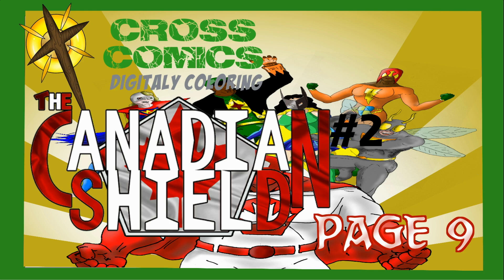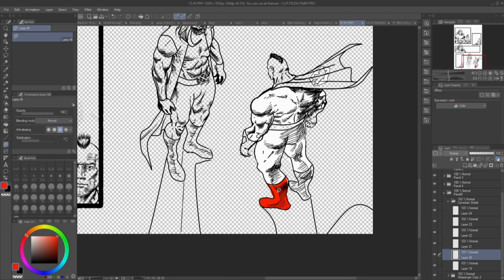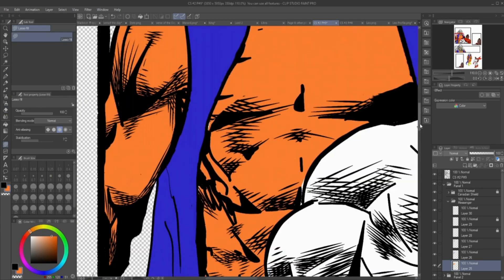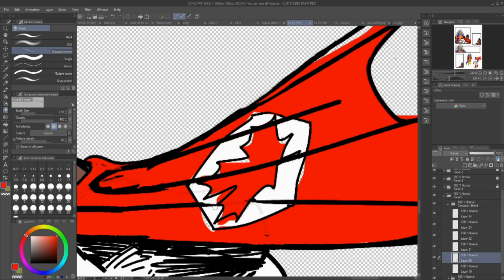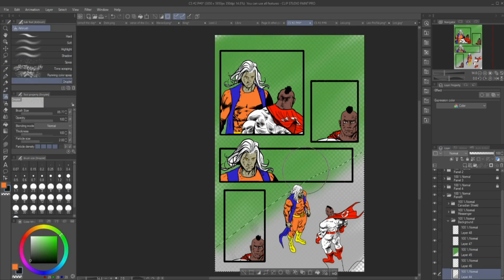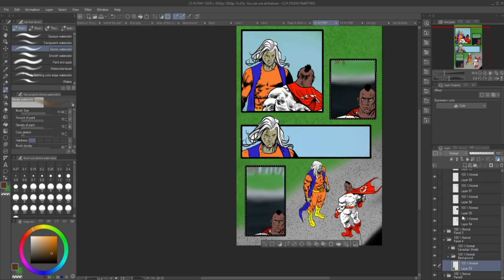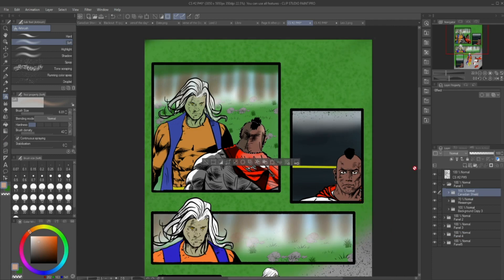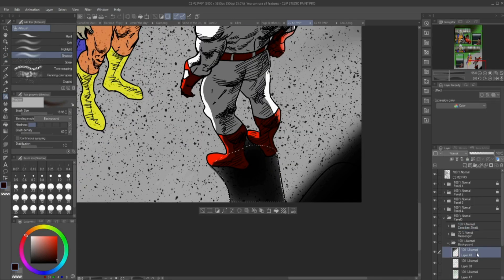Digital Colouring Canadian Shield #2 Page 9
I digital colour Canadian Shield #2 Page 9 and give commentary

- Piped Piper of Hamilton channel